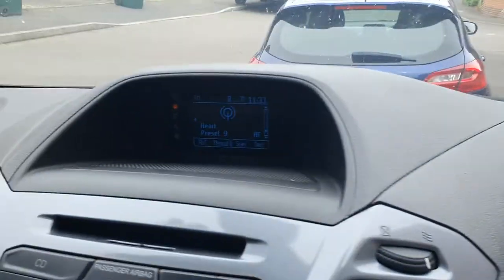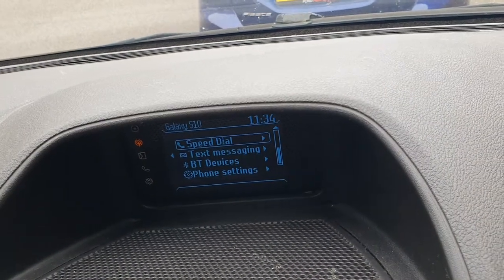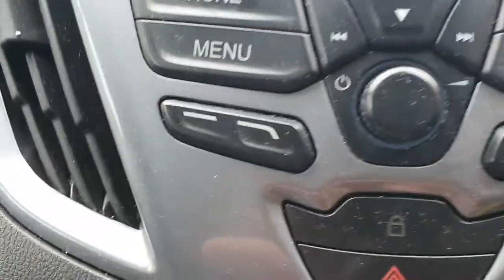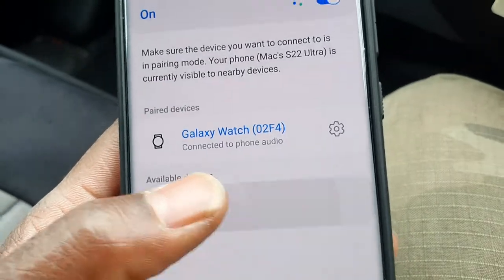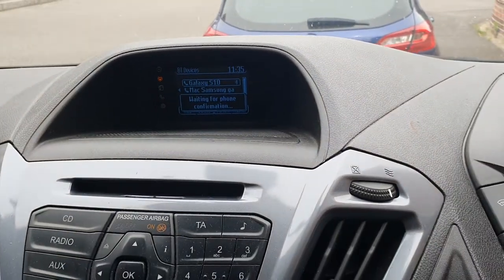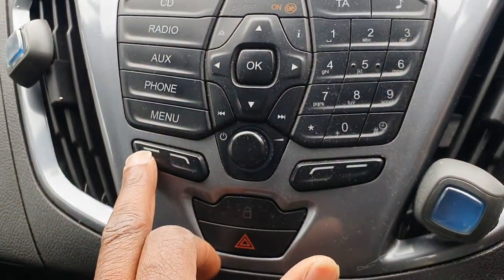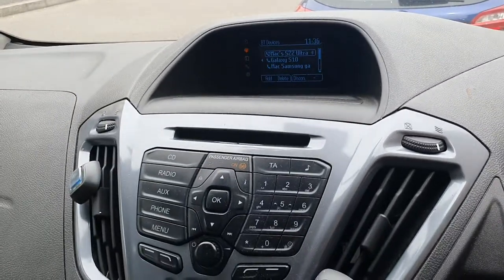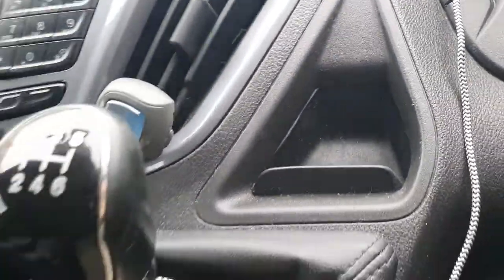How to connect phone Bluetooth to your Ford Transit custom Van or any Ford vehicles with Bluetooth